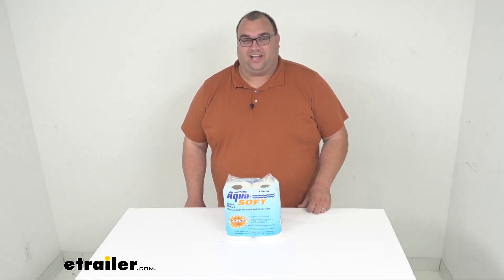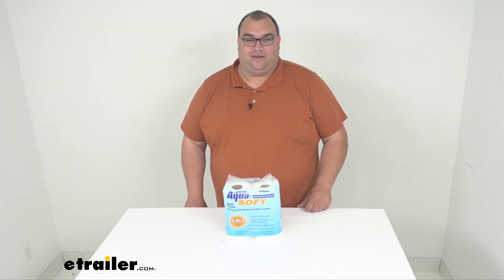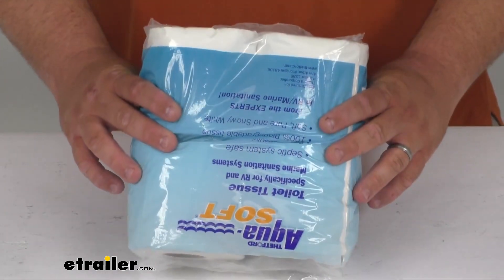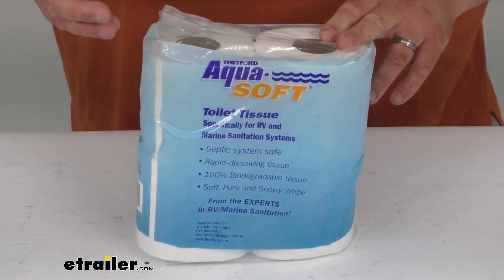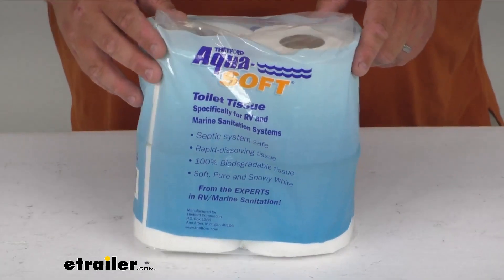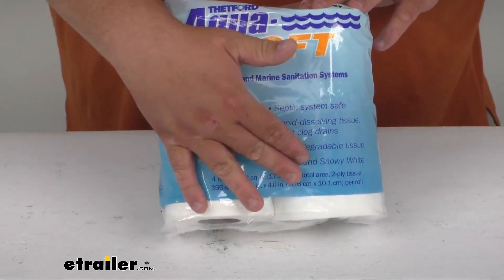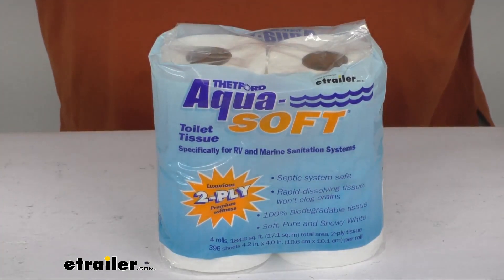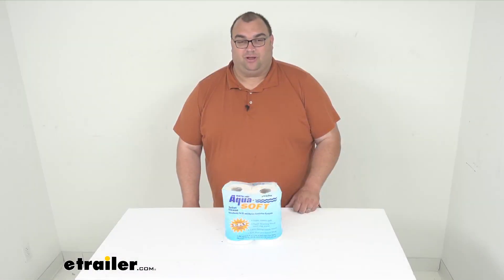etrailer | Checking Out the Thetford Aqua Soft RV and Marine Toilet Tissue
Hello, neighbors.  Steve here with etrailer.com.  Today we're talking toilet paper, or toilet tissue.  And it's the Thetford Aqua Soft RV and Marine Toilet Tissue.  Now folks, this is a nice two-ply four row pack.  There are four rows inside this pack.

And it's gonna be a nice rapid dissolving tissue.  So it's a hundred percent biodegradable,  so it's gonna break down really, really easy in your tank.  The RV waste tanks, marine waste tanks,  portable toilets, septic systems even.  It's a very nice dissolving toilet paper tissue.  Soft, pure snowy white, just as it says.

And you are gonna get four rolls.  Each roll has 396 sheets, and the individual sheets  are about 4.2 inches by four inches.  Well, folks, and we'll wrap it up for our look today  at the Thetford Aqua Soft RV and Marine Toilet Tissue.  I'm Steve.